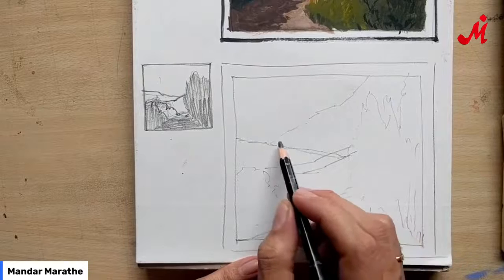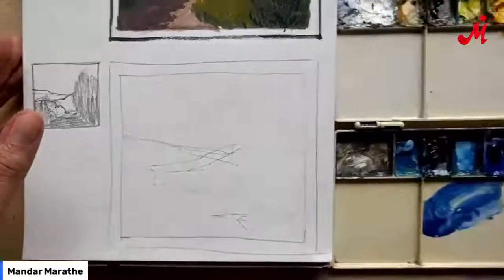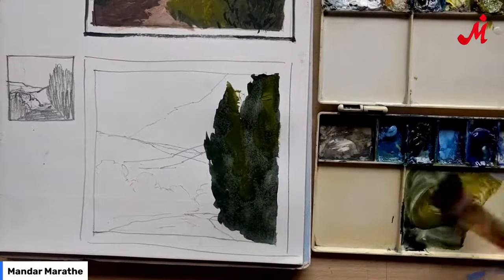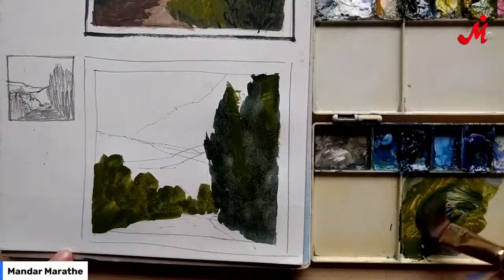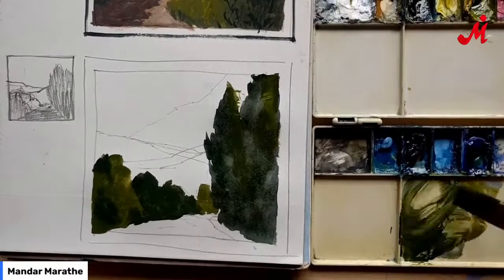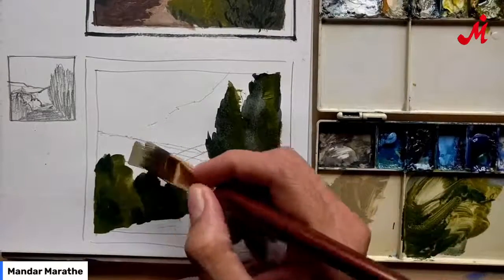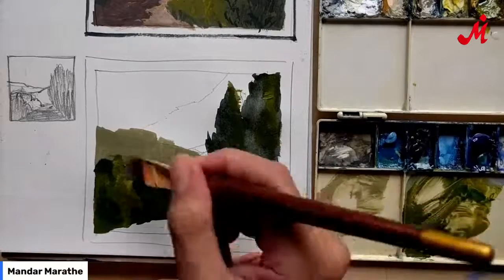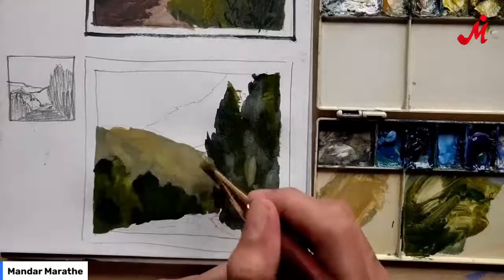LIVE: Let's paint this Mountain Landscape together!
Join me to paint a landscape with mountains, trees and a road in sunny weather in watercolor and gouache.